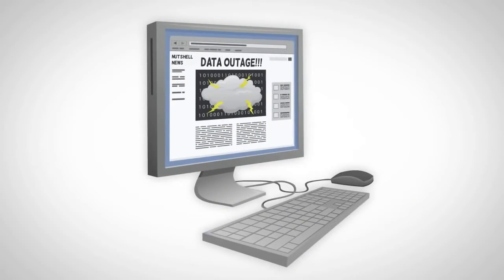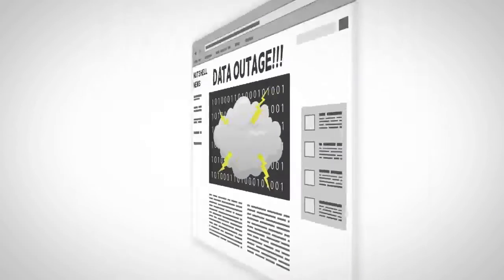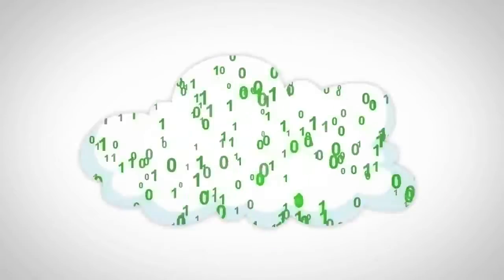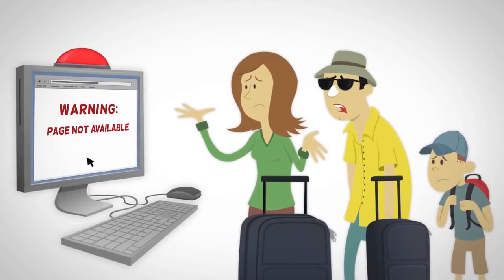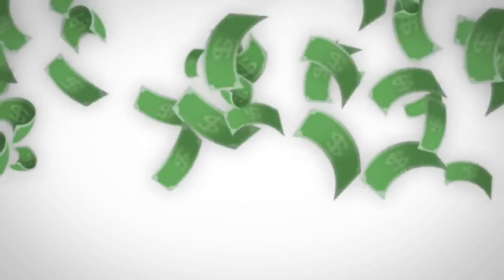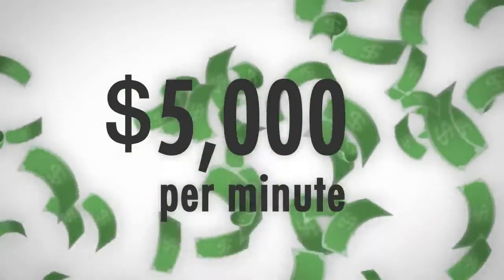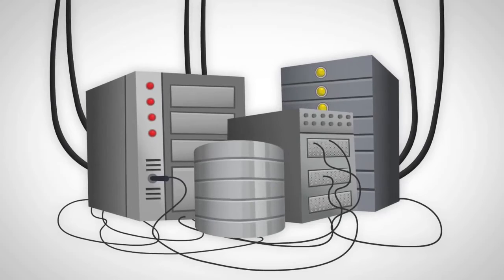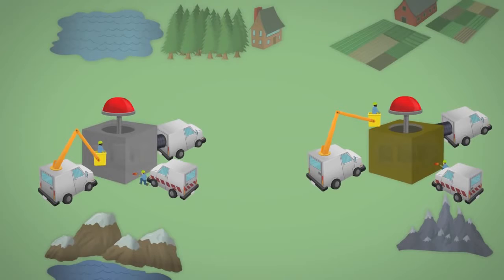TransLattice - Clips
A few clips from a promotional video for Translattice. I did the animation for Planet Nutshell. I was given the designed assets and asked to animate them to the script.